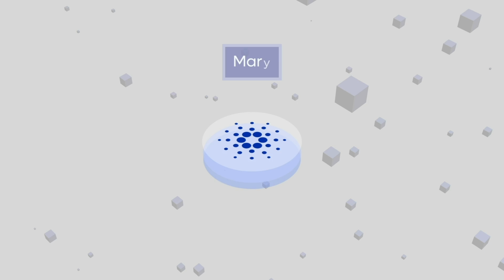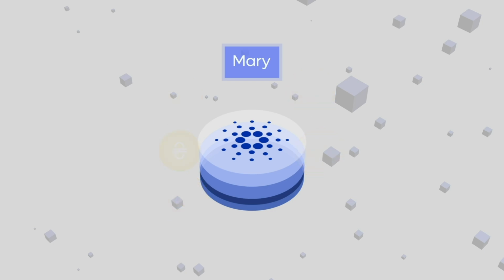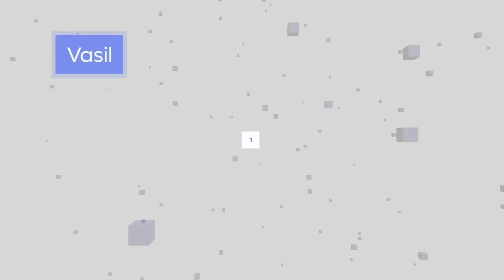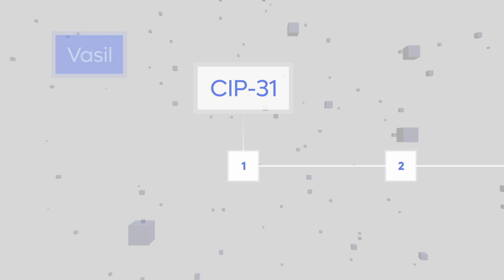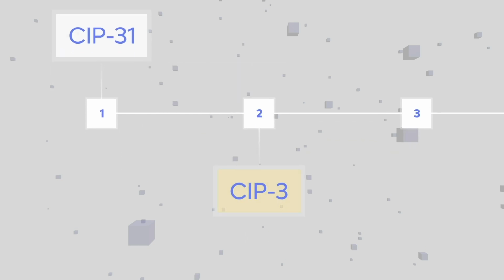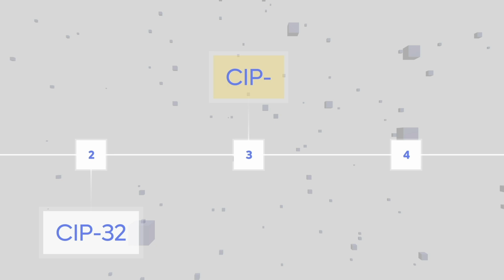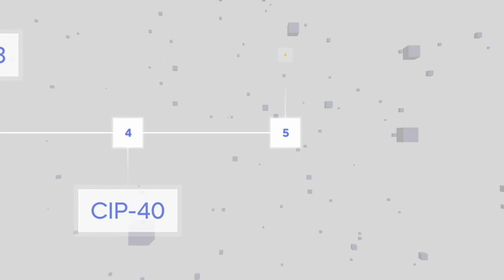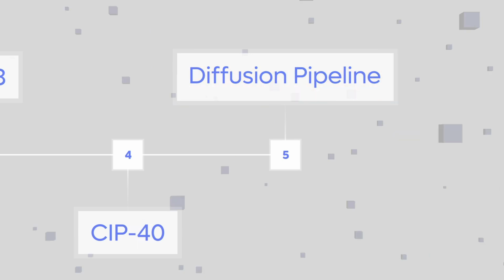Cardano 101 Course | Lesson 28: Cardano Hardfork Combinator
Welcome to the Cardano 101 Course! In this lesson, we'll learn about the Hardfork Combinator. Cardano network upgrades are seamless and efficient thanks to this revolutionary feature.

💰 Start Staking Your ADA With Kaizen Stakepools
Delegate To
[KAIZN] Pool ID:
9679eaa0fa242a9cdae4b030e714b66c0119fc9b3f7564b8f03a5316

[KRSNA] Pool ID:
163cc36624d9332f6ae7770e8df8b8bad7e71711eb6c2ed7971c99d4

[KRONO] Pool ID:
ca4d7a55367b654e7159ae78f3dbe6fd0908c3a1bb236ce231b3a266

[KOBE] Pool ID:
ab8ab9d5d17b5cd57d2cae1d242baacc7964b5f300c8d347c99093e1

[ADA Handle]
$KaizenCrypto

Nothing I state or express should be considered professional advice. This channel is intended for educational and entertainment purposes only. All content contained within is just my own opinion and experience.